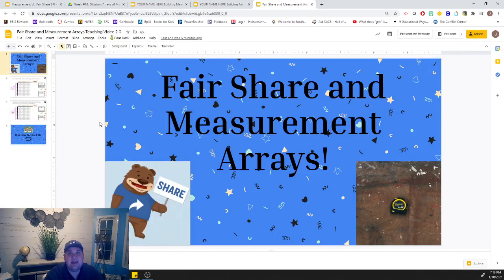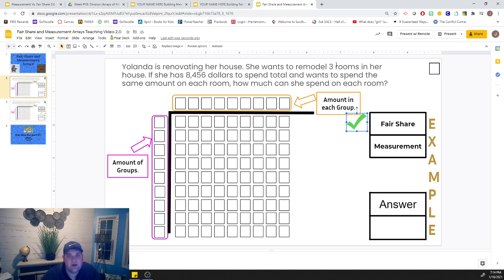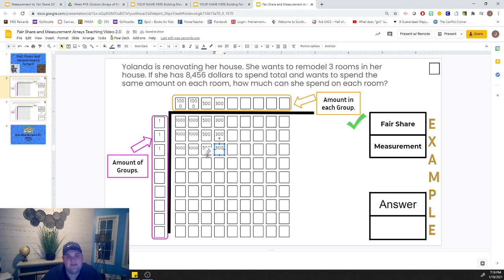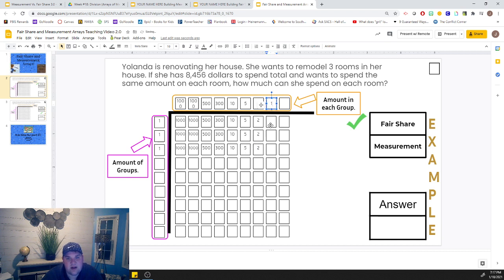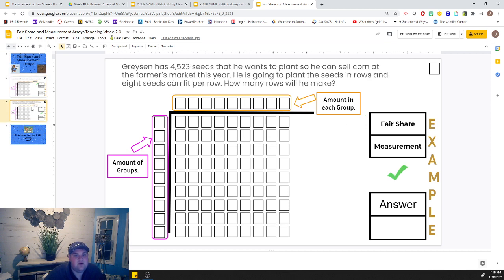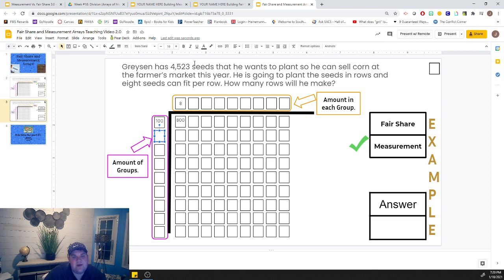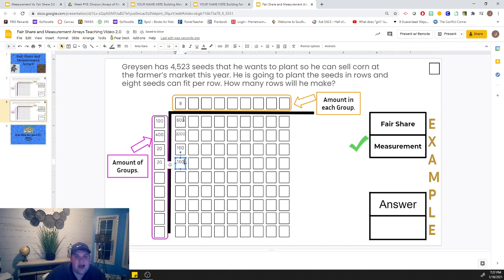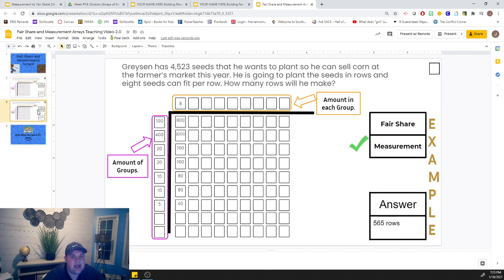Fair Share and Measurment Array Teaching Video 2.0